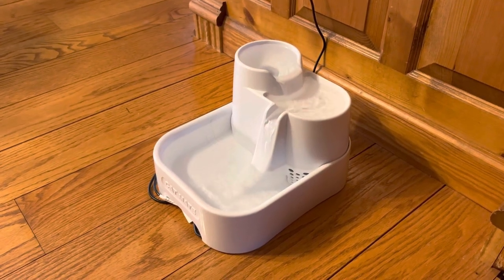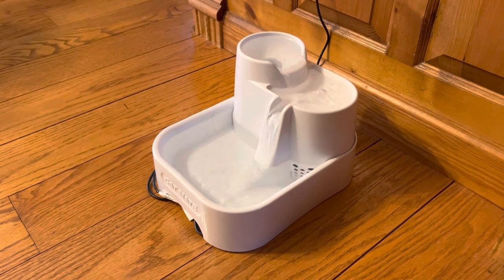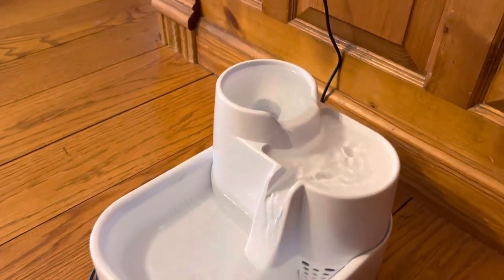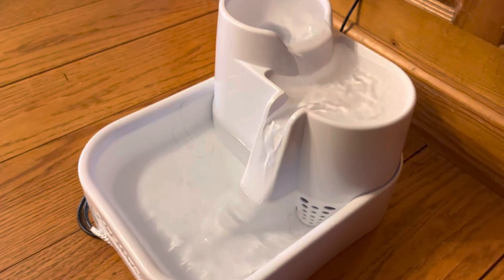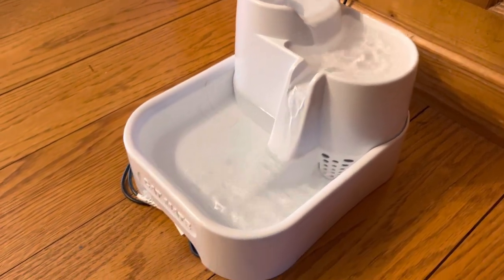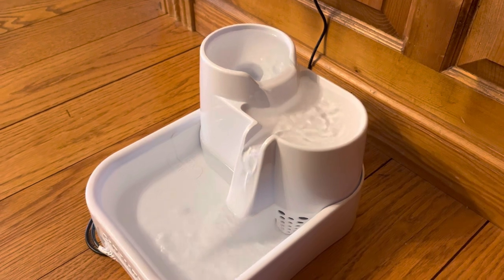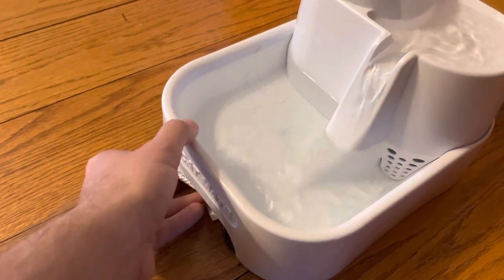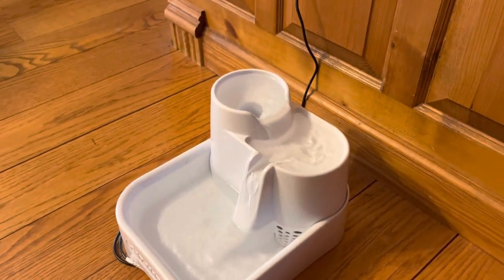Cat Mate 3-Level Water Fountain - Review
Cat Mate 3-Level, 70 fl. oz. Pet Fountain - BPA and BHT Free with 3-Stage Filter and Low Voltage Pump